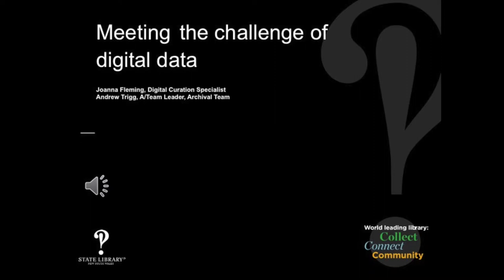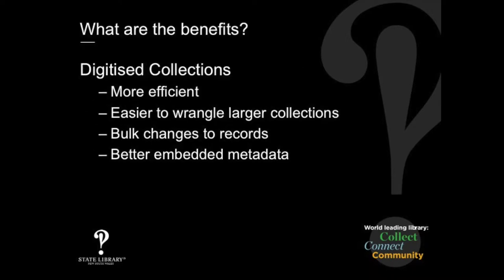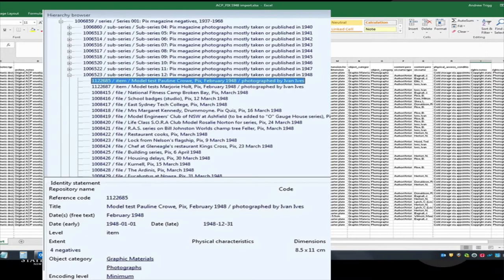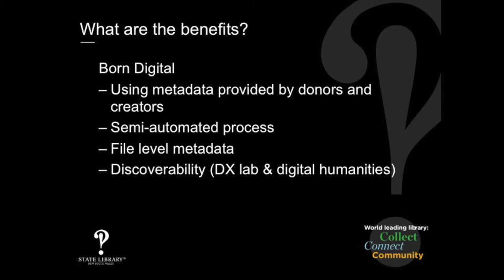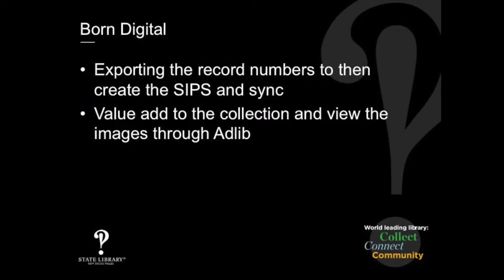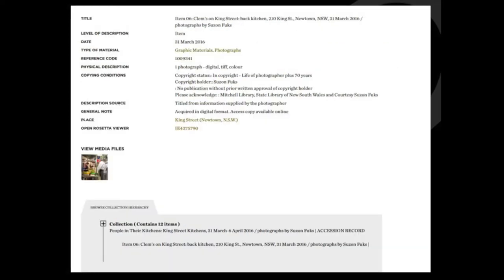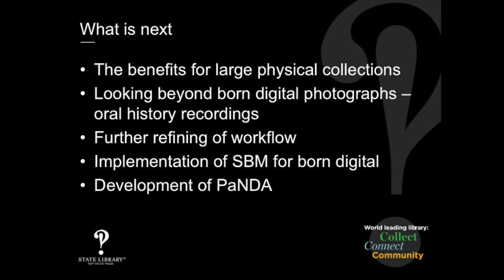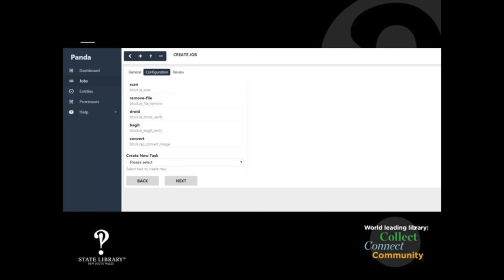Data Unleashed: Meeting the challenge of digital data - State Library of NSW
Joanna Fleming, Digital Curation Specialist, and Andrew Trigg, A/Team Leader, Archival Team, talk about the challenges and benefits for the State Library of New South Wales in working with data from both born-digital and turned-digital collections. Presented to SLNSW staff as part of NSLA's Data Unleashed program